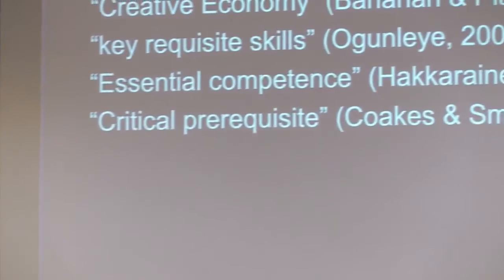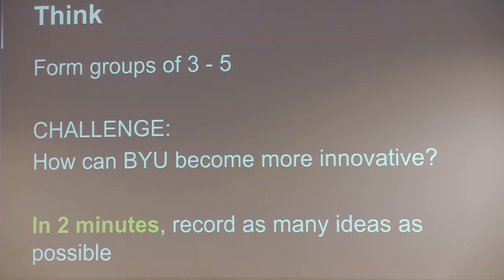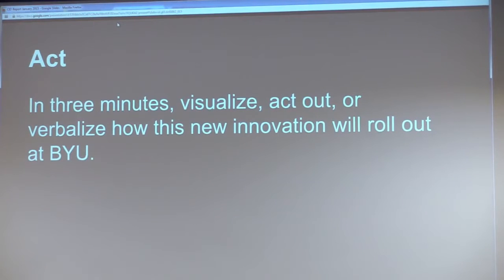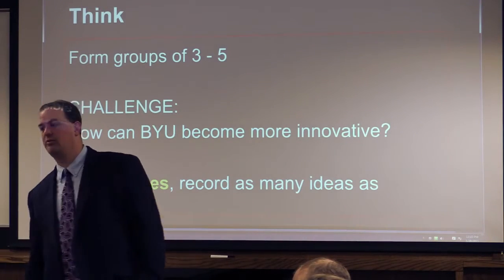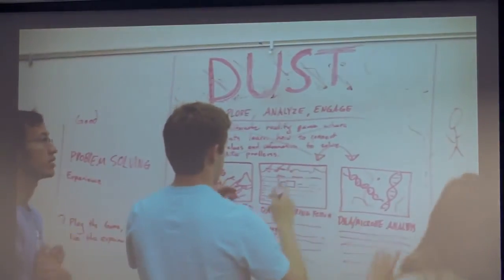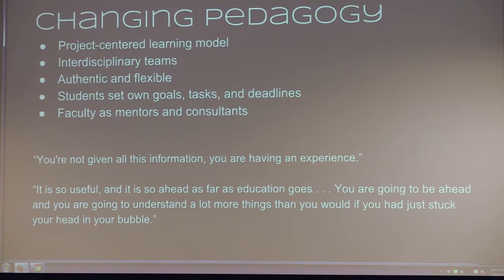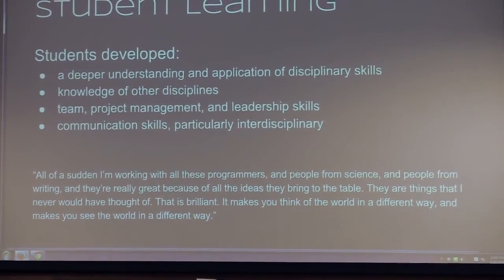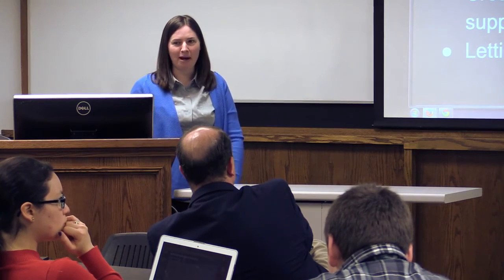2015/01/28 - IP&T Seminar - Taylor Halverson, Melissa Warr & Rick West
Innovation